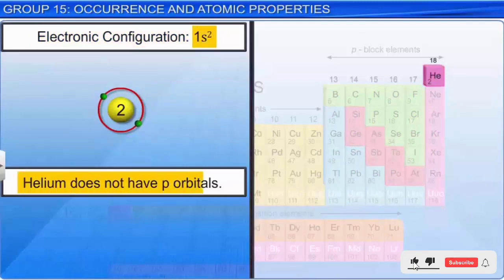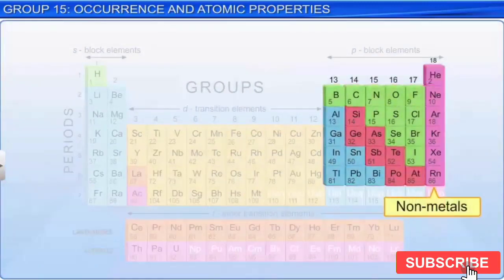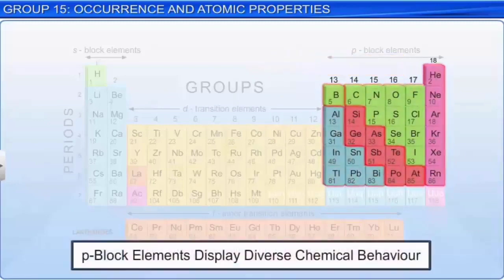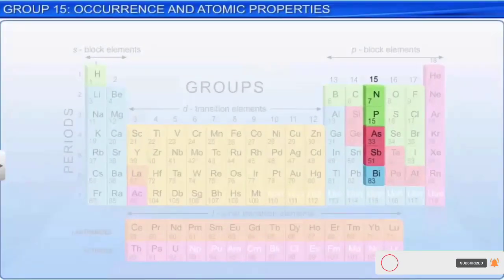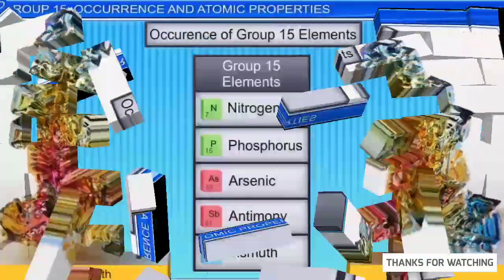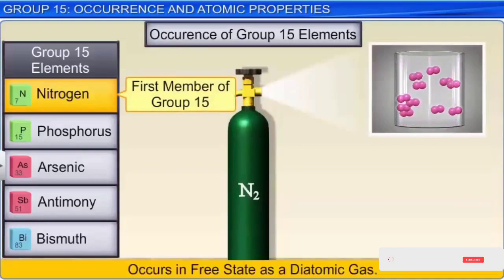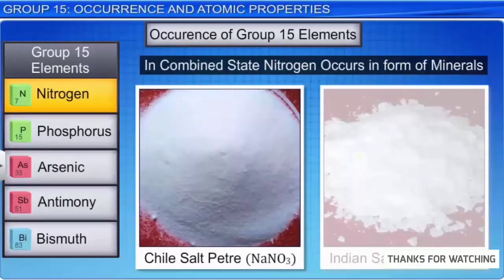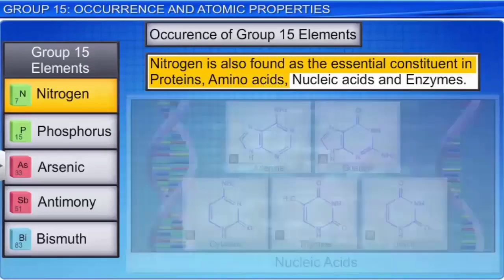12 th chemistry chapter-1 p block elements